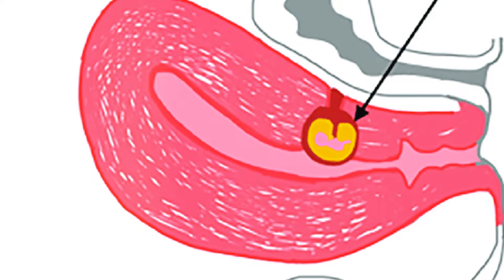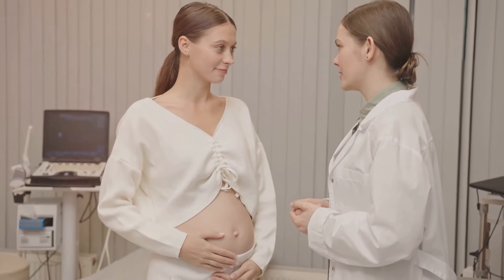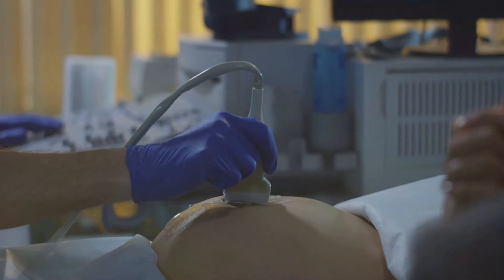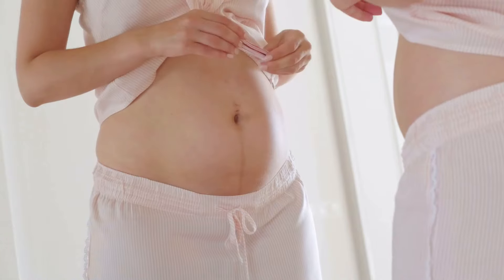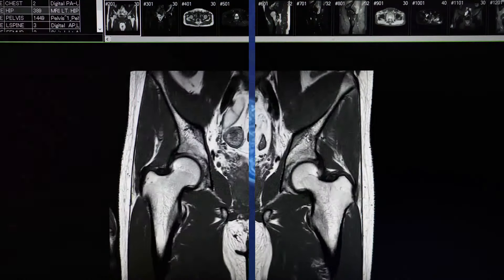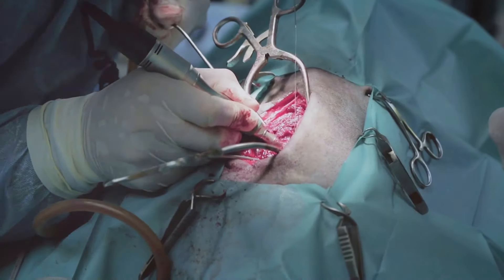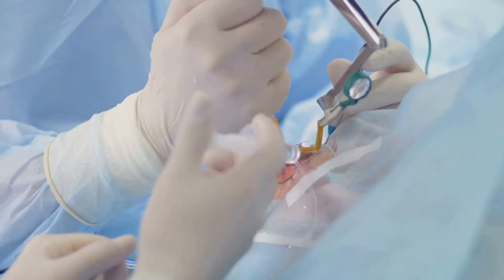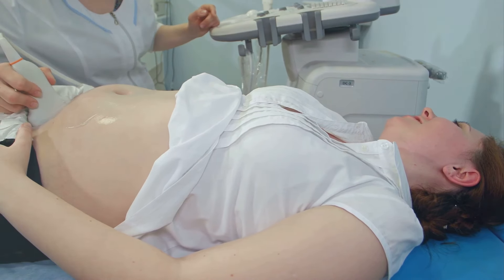Understanding Caesarean Scar Ectopic Pregnancy: A Complete Guide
🚨 Caesarean Scar Ectopic Pregnancy (CSP): Essential Insights 🚨

In today's video, we delve into Caesarean Scar Ectopic Pregnancy, a rare yet increasingly common form of ectopic pregnancy. Here’s a quick overview of what we cover:

🔍 Introduction
Caesarean Scar Ectopic Pregnancy (CSP) occurs when the gestational sac implants within the scar of a previous caesarean section. With the rise in caesarean deliveries, understanding and managing CSP is crucial for healthcare providers.

📈 Incidence and Diagnosis

Rising Incidence: CSP cases are increasing due to more caesarean sections. Incidence estimates range from 1/1800 to 1/2500 of all pregnancies.
Diagnosis: Early diagnosis is key. Transvaginal ultrasound with color Doppler is the gold standard, and MRI can be used if needed.
🔬 Pathophysiology

Mechanism: CSP involves implantation into the scar tissue from a previous caesarean section, often due to endometrial and myometrial disruption.
Risk Factors: Higher risk in those with previous caesarean sections, particularly for breech presentations.
🤒 Clinical Presentation

Symptoms: Includes slight vaginal bleeding and abdominal discomfort. Severe cases may present with acute pain and significant bleeding.
Complications: Risks include major hemorrhage and potential hysterectomy.
🛠️ Management Options

Medical Management: Systemic methotrexate and local embryocides.
Surgical Management: Options include dilatation and curettage, hysteroscopic resection, and laparoscopic/abdominal resection.
Combined and Sequential Management: Combining chemo-embolisation and surgical removal, or initial medical management followed by surgery.
🔍 Follow-Up and Recurrence

Monitoring: Continuous follow-up until complete resolution, including hCG level monitoring and ultrasound assessments.
Recurrence Risk: CSP recurrence ranges from 3.2% to 5.0%, higher with thinner myometrial thickness.
🤰 Future Pregnancies

Early Monitoring: Close monitoring with early ultrasounds.
Delivery: Subsequent deliveries are typically via caesarean section to minimize risks.
👩‍⚕️ Conclusion
Managing CSP requires a multidisciplinary approach and significant expertise to prevent complications. Preventive strategies should focus on reducing unnecessary caesarean sections and emphasizing the long-term risks associated with CSP, such as placenta accreta, when counseling patients.